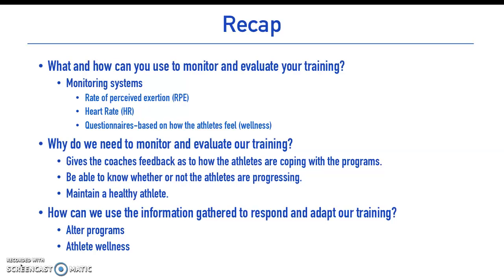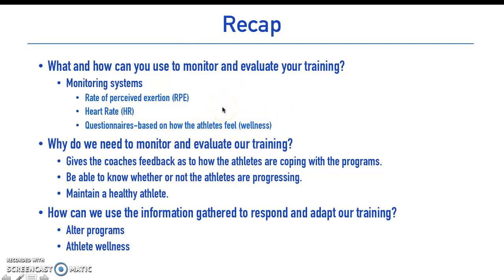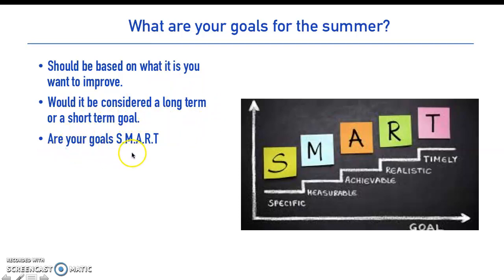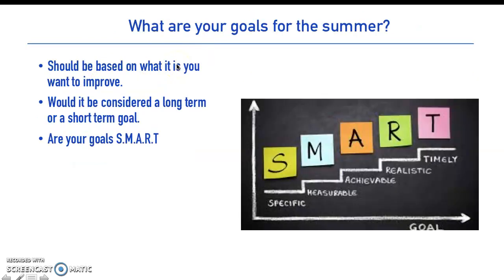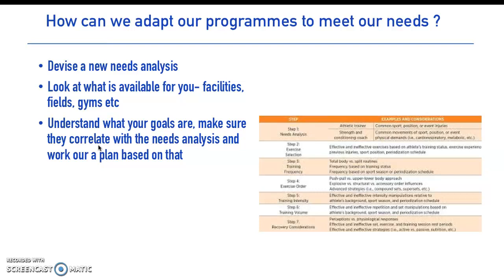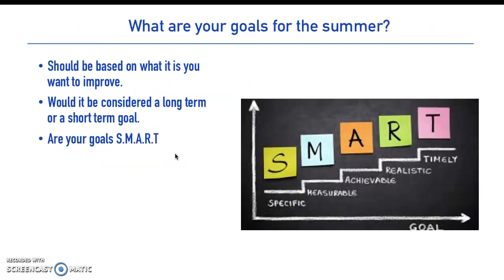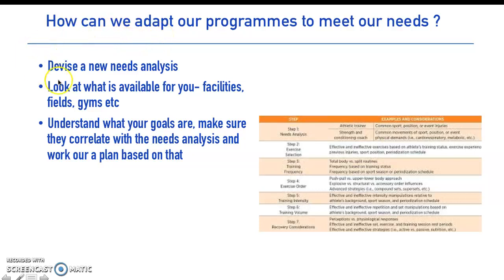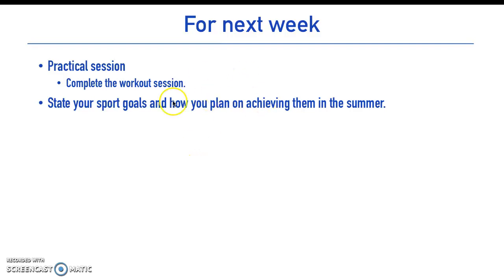SDA Distance Learning | Junior SDA - Week 13 (Training Goals)